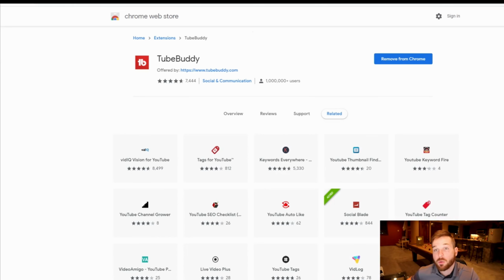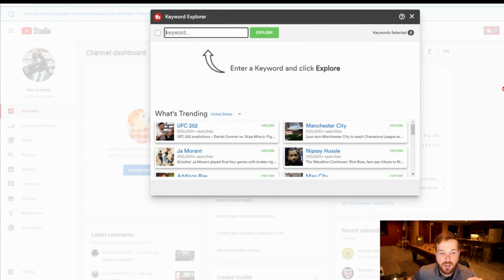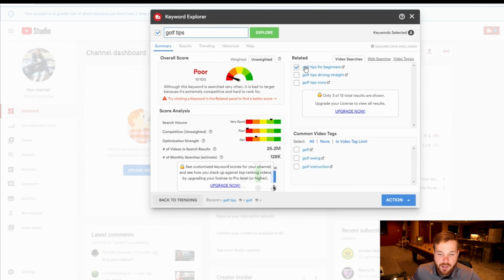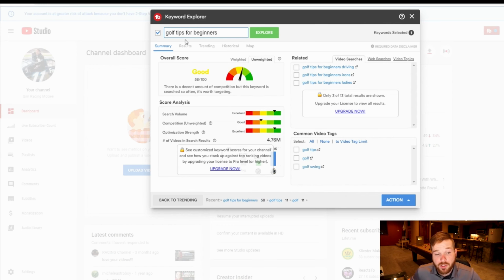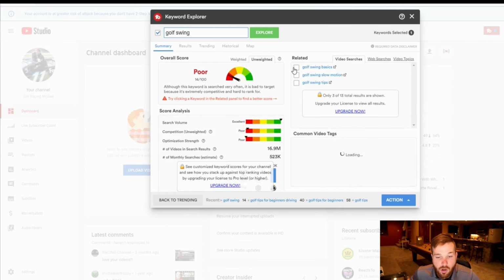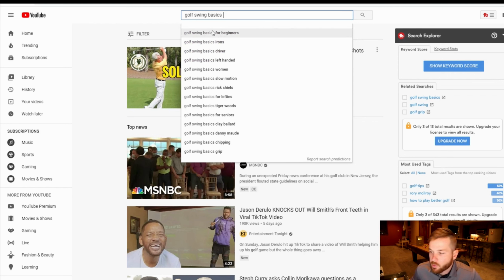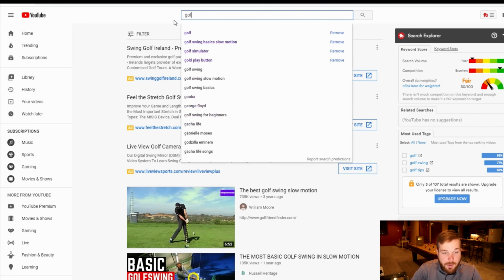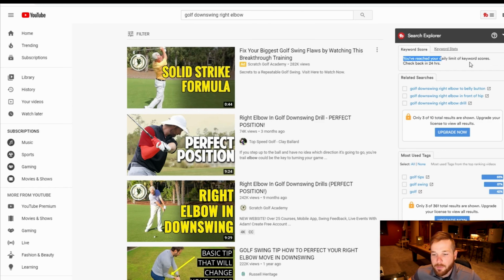Free Tube Buddy Extension For Studying Keywords | Youtube cash cow | Episode - 25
Free Tube Buddy Extension For Studying Keywords
Get a FREE YouTube keyword Research tool WHILE you search on YouTube. TubeBuddy's Search Explorer gives you FREE YouTube keyword research while searching on YouTube. YouTube keyword research is important and TubeBuddy's Search Explorer makes it easy!